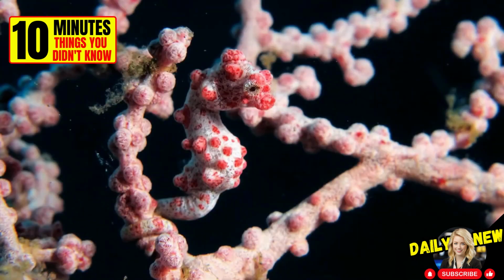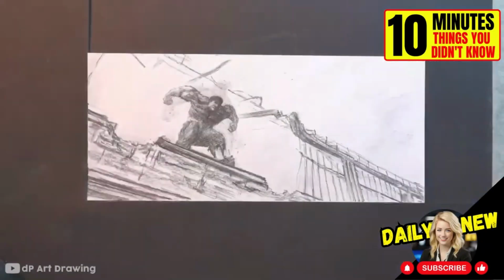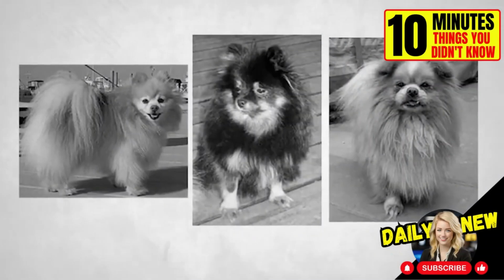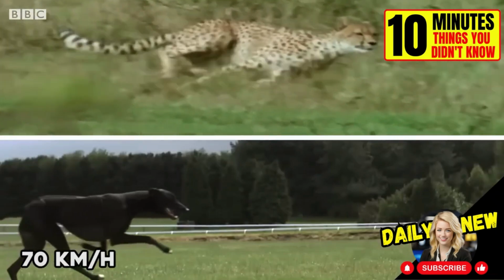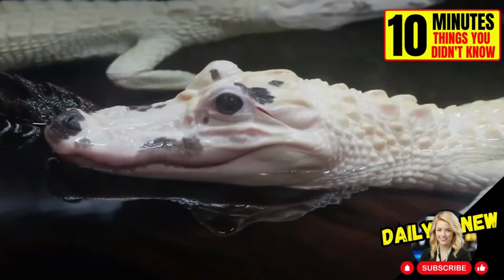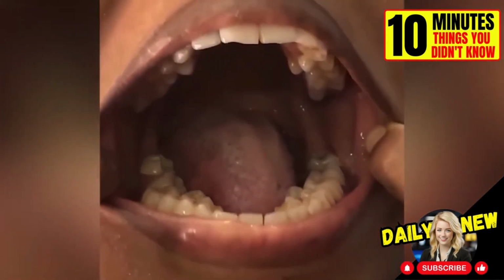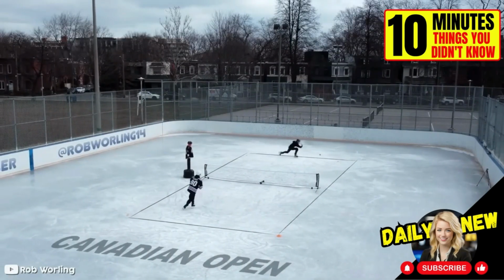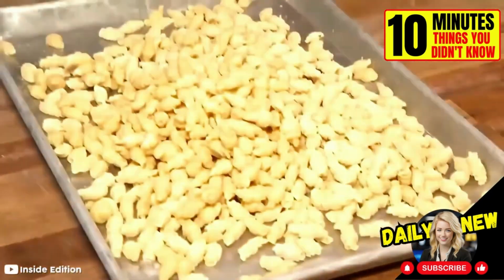Things you didn't know: Incredible Pygmy Seahorse!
Welcome to a new fascinating video on our channel! 🐠✨ Today we will explore the amazing world of the **pygmy seahorse**, one of the most adorable and surprising creatures in the ocean. In this video, you will discover **things you didn't know** about this small but fascinating coral reef inhabitant.

🧜‍♂️ **What makes the pygmy seahorse unique?** We'll reveal amazing details about its tiny size, amazing camouflage capabilities, and how it adapts to its environment. You'll also learn about its eating habits, intriguing behavior, and the threats it faces in the marine world.

🌊 Join us on this underwater journey and immerse yourself in knowledge about one of the most unique species on our planet. Let's discover together the wonders of the pygmy seahorse! 🐟💙